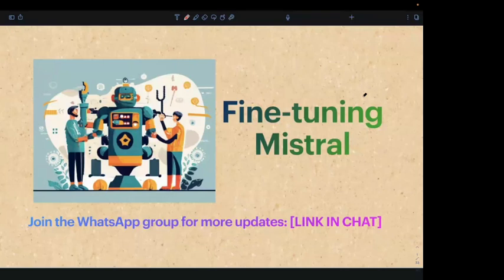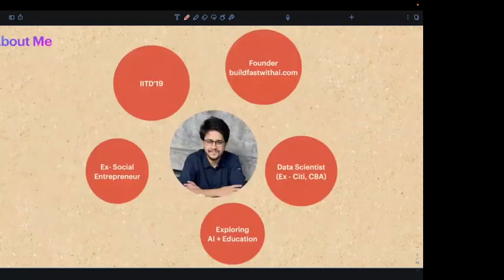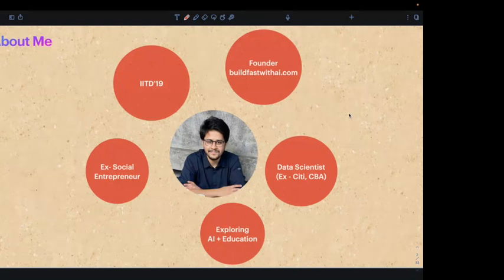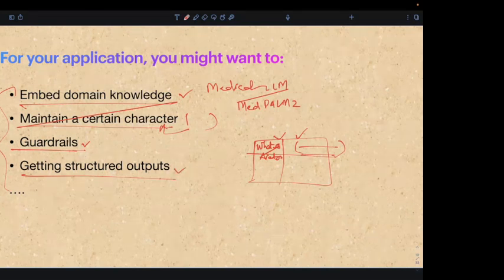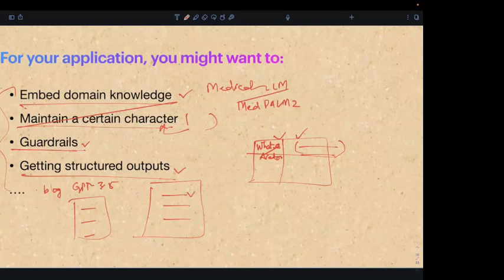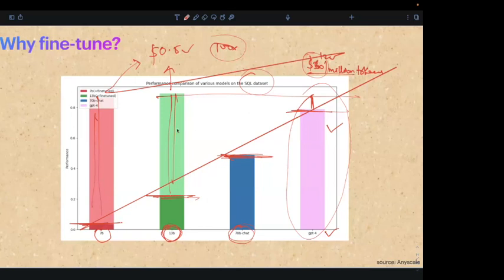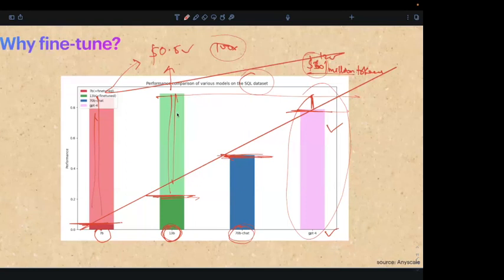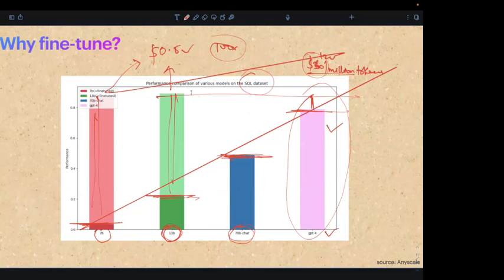Fine-Tuning Mistral Model | E2E Cloud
In this session, we will delve into the fascinating world of fine-tuning Mistral Models, a crucial aspect of optimizing Large Language Models (LLMs) for specific tasks. Attendees will gain a comprehensive understanding of the theoretical framework and practical steps involved in fine-tuning Mistral 7B, a state-of-the-art LLM. The session will provide a step-by-step guide to fine-tuning, covering aspects such as setting up the environment, loading the dataset, adjusting training parameters, and testing the trained model.

This session is taken by Satvik Paramkusham, Founder of BuildfastwithAI